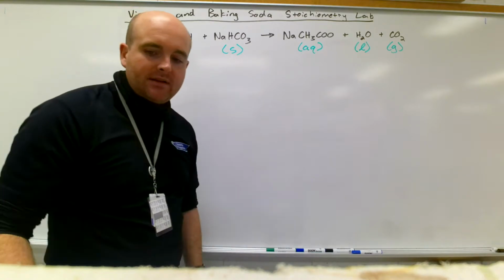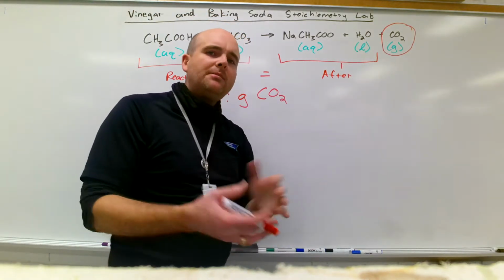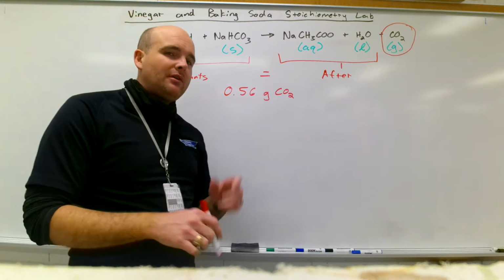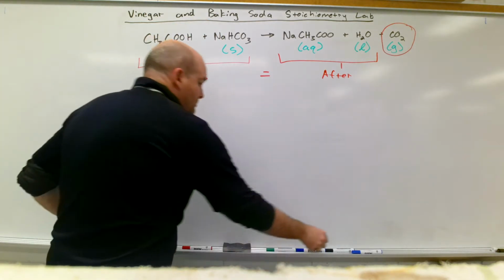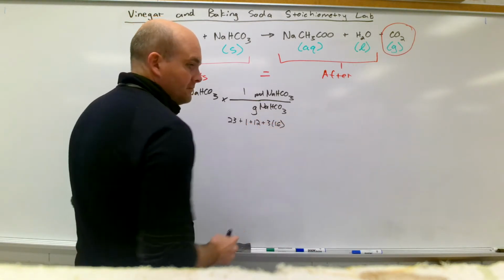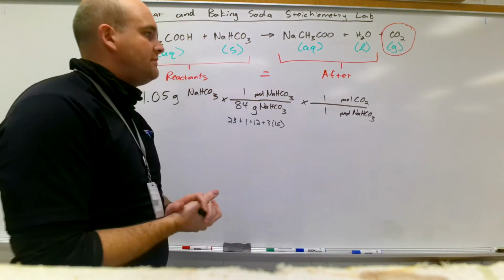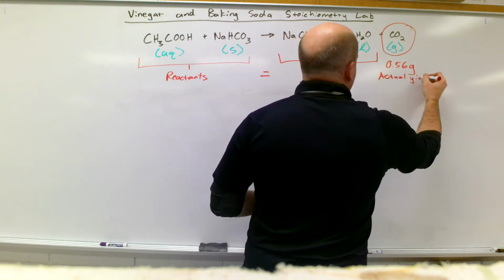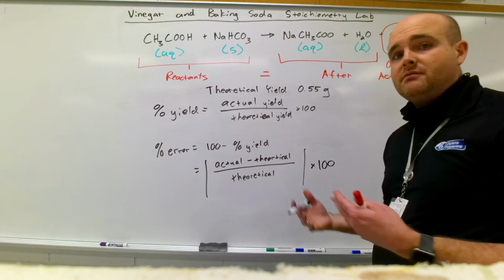PAP Baking Soda and Vinegar Lab